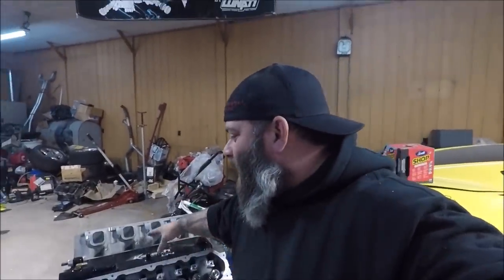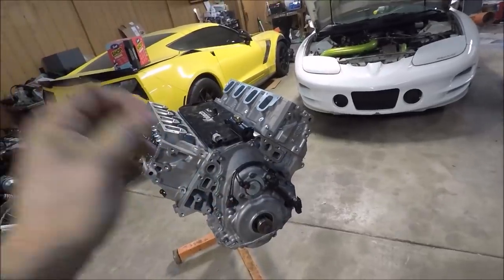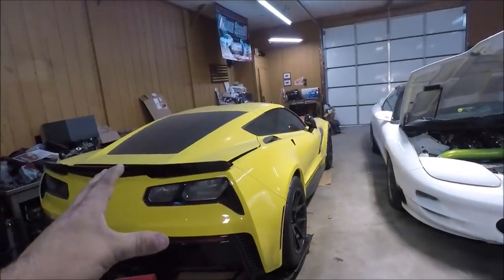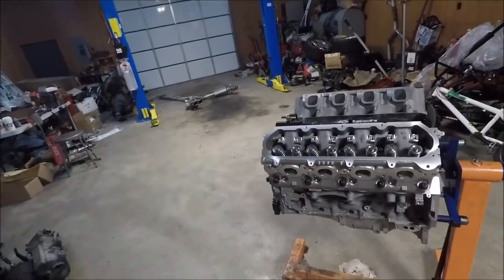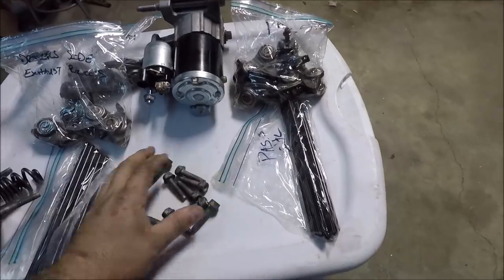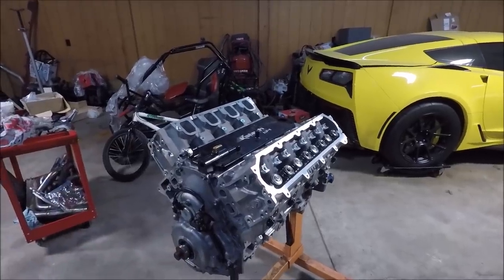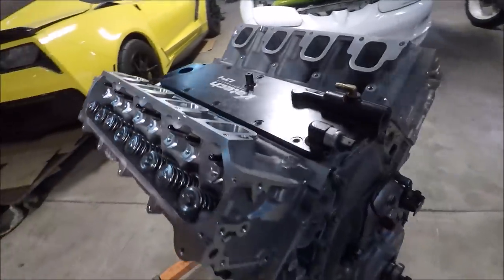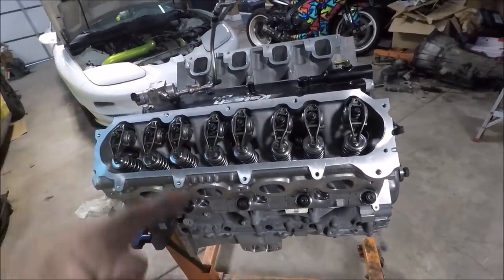BIRD BOX CHALLENGE-EXPENSIVE ENGINE ASSEMBLY!